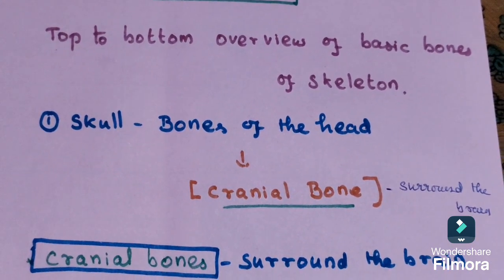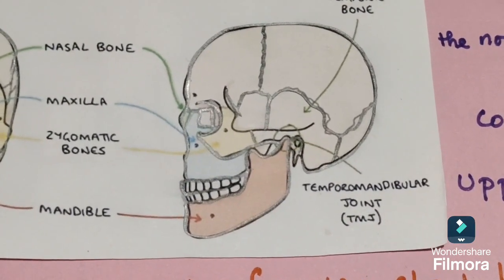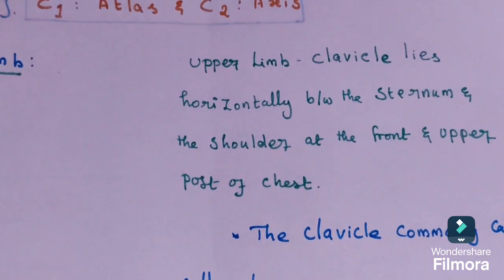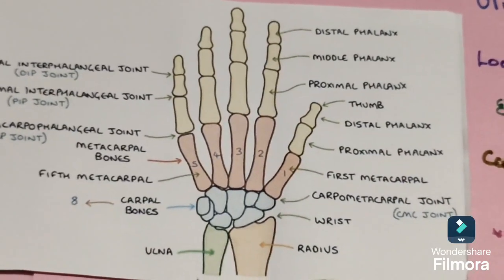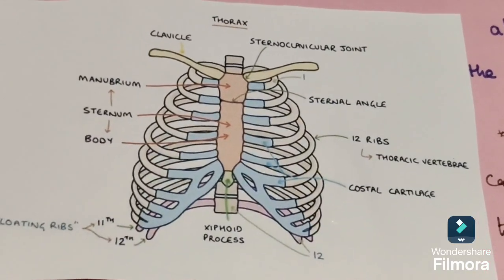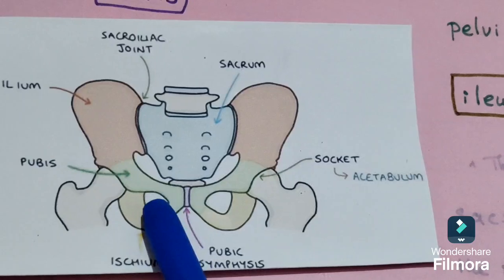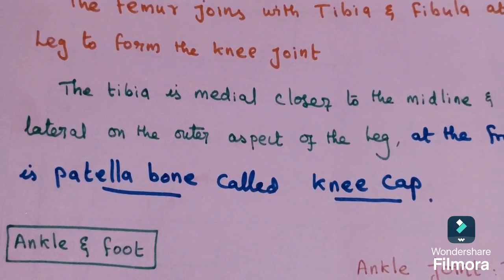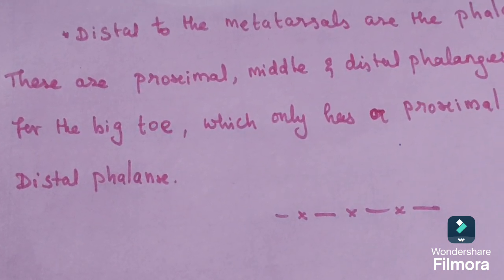Anatomy of Skeleton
Skull, Facial bone, Spine, Upper Limb, Thorax, Pelvis, Lower Limb, Ankle and Foot